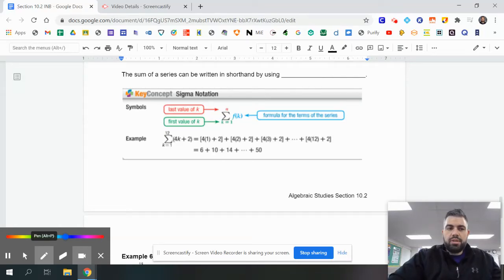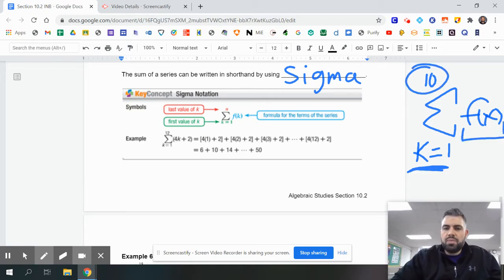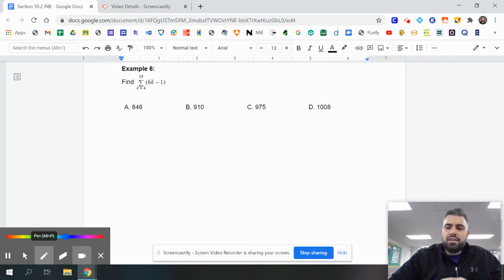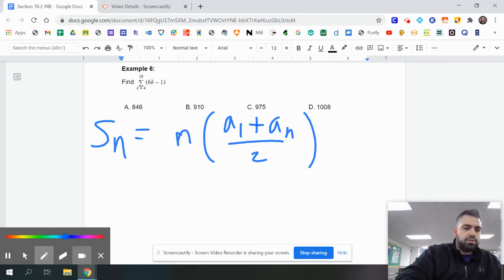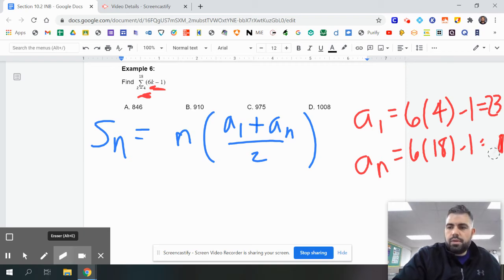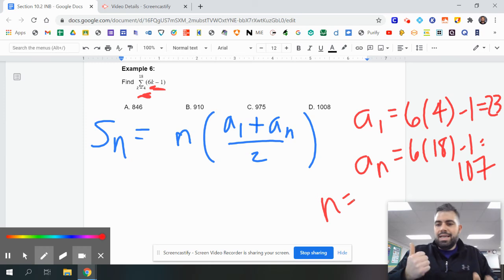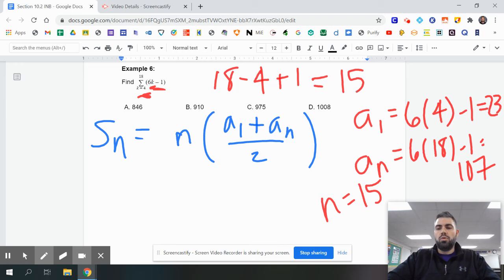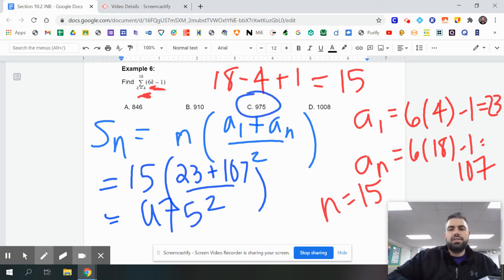Alg. Studies: Section 10.2 Part 4